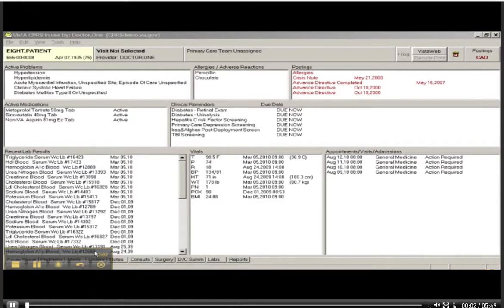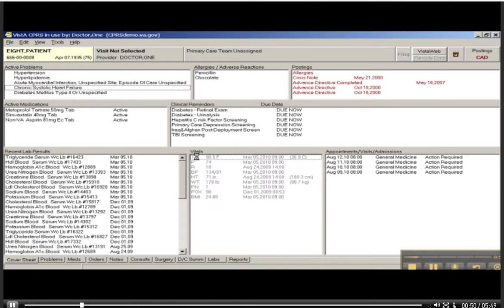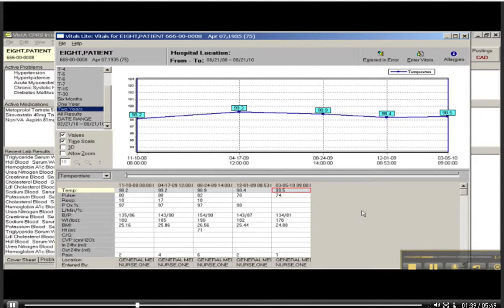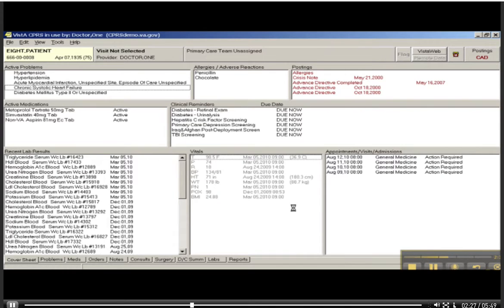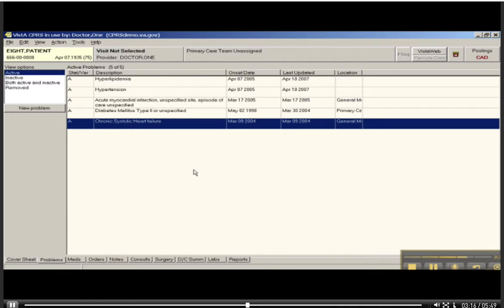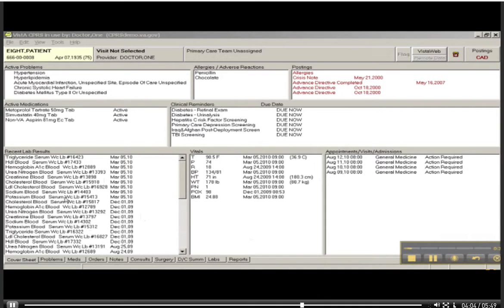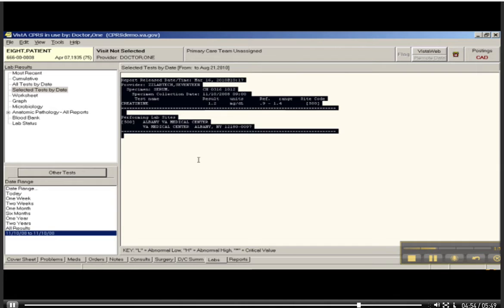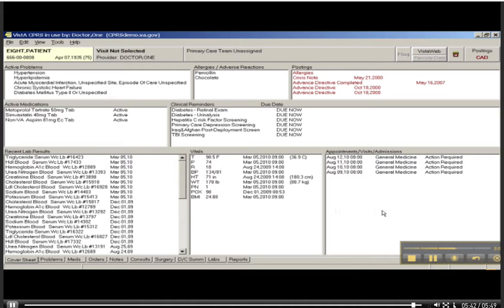comp7 unit1 video part6